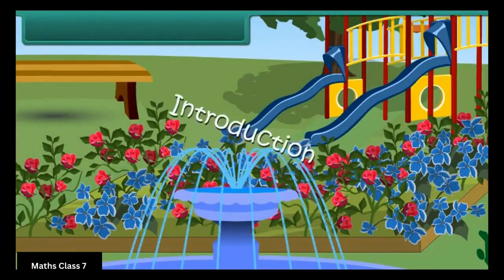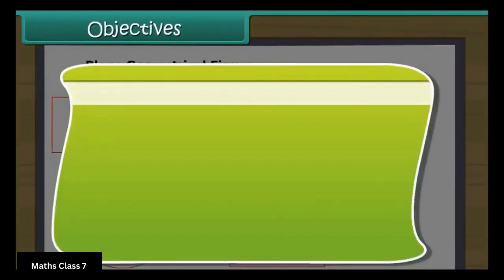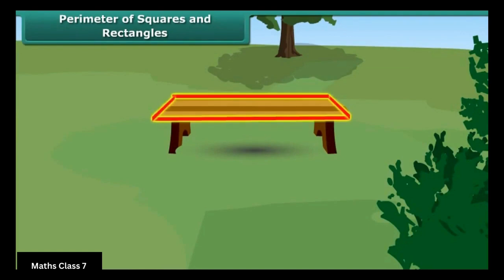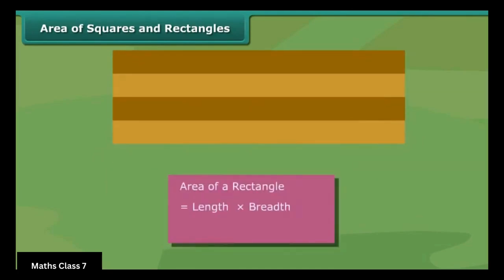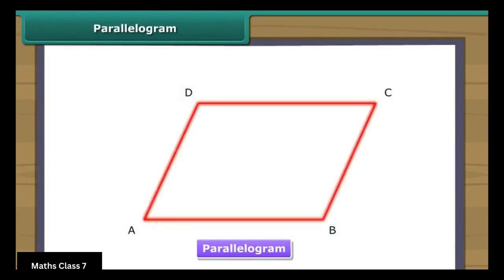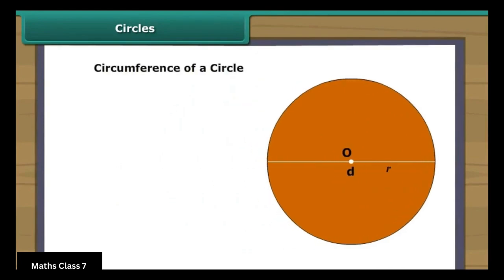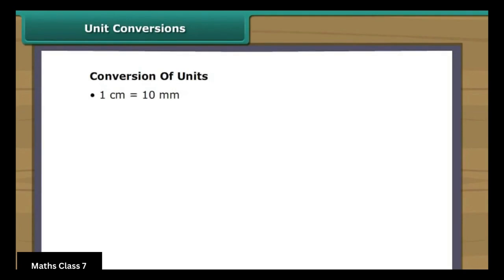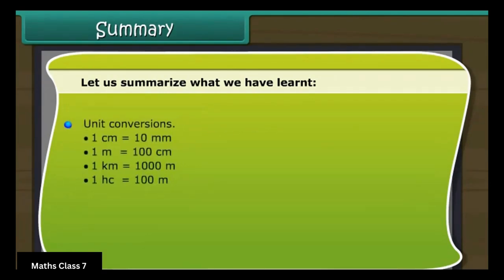Perimeter and Area || Maths Wizard || Class 7 sem 2